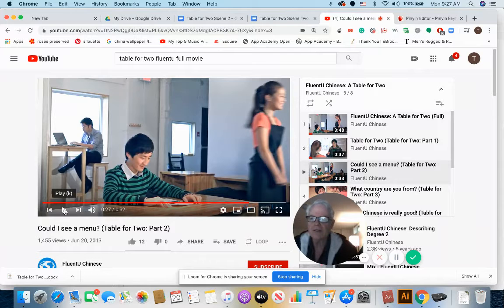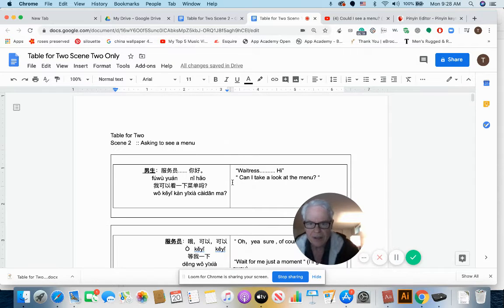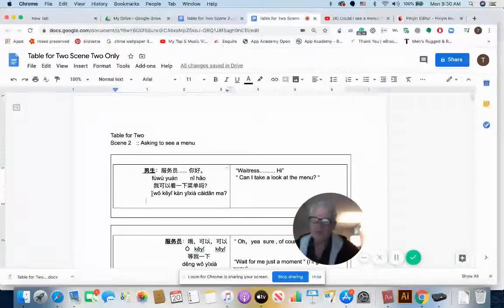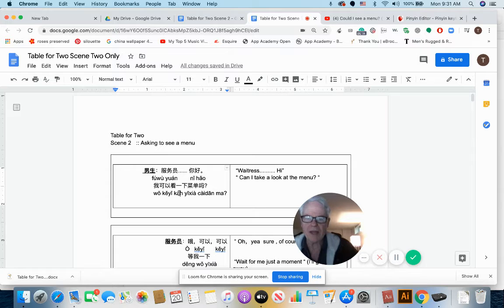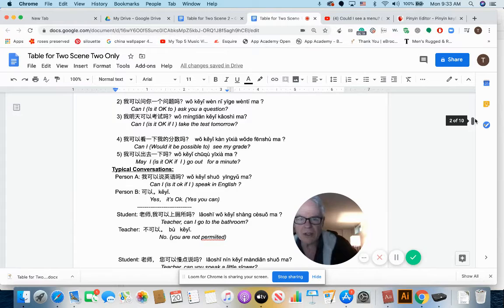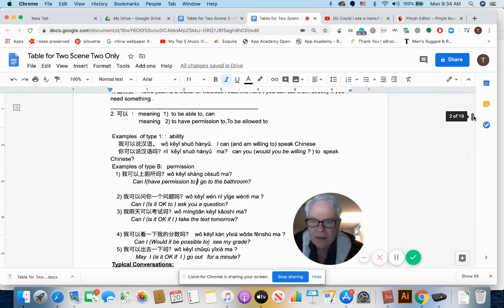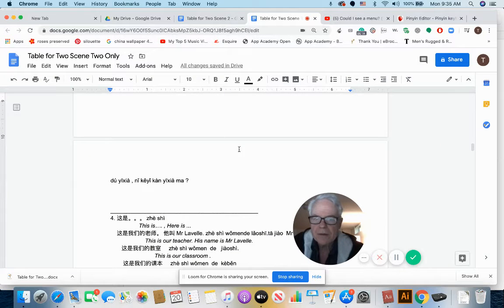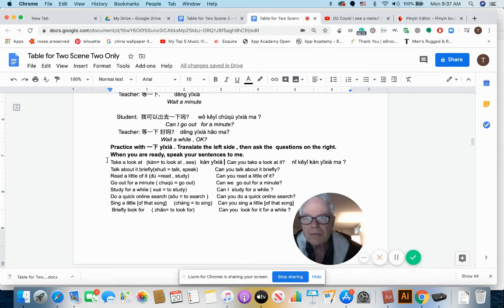Table for Two Scene 2 Part 1